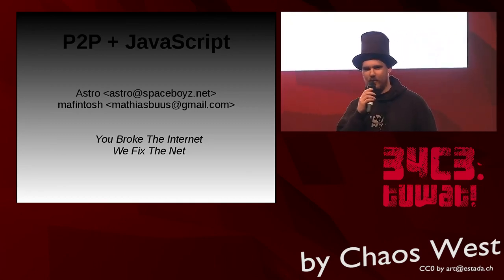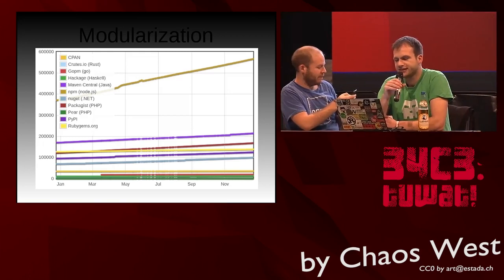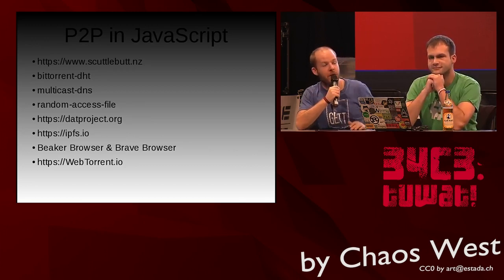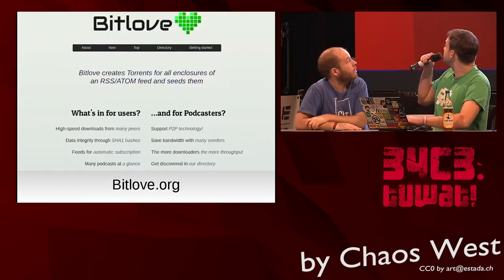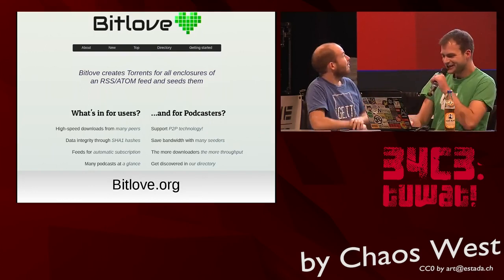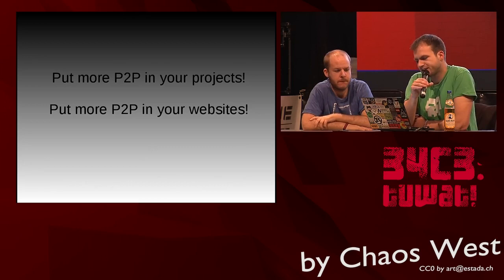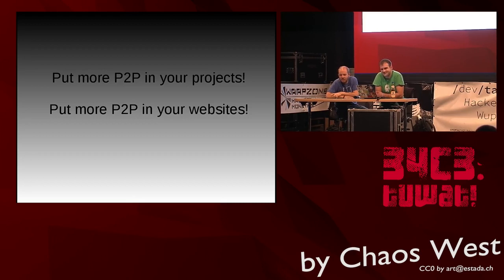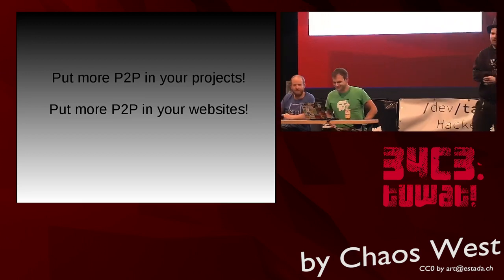34C3 ChaosWest - P2P with JavaScript to defend against bad lawmaking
youbroketheinternet/wefixthenet session to discuss and report progress on a secure, private post-Snowden era Internet.

Astro mafintosh